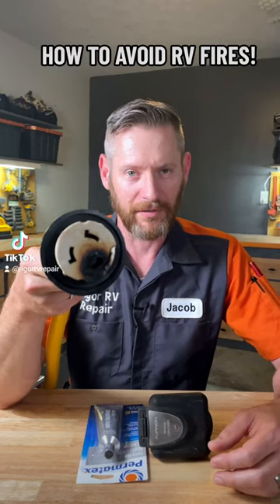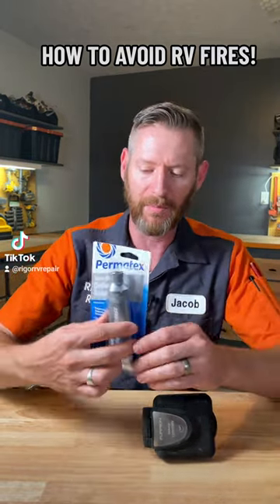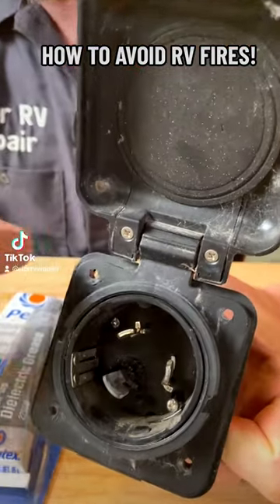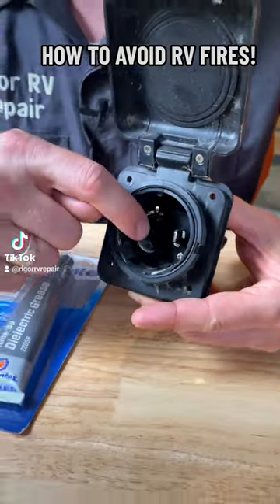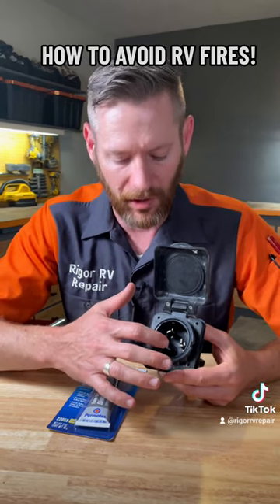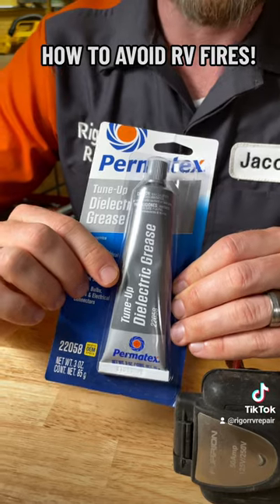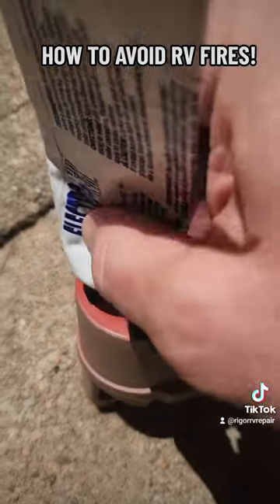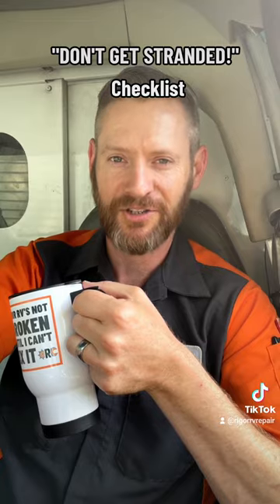How to avoid RV fires!